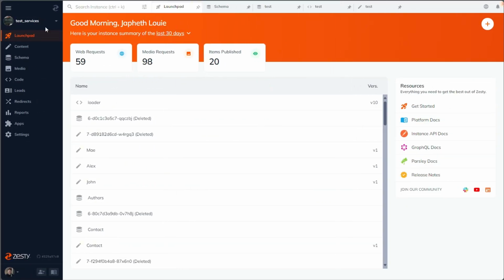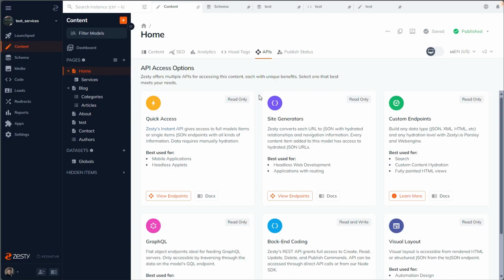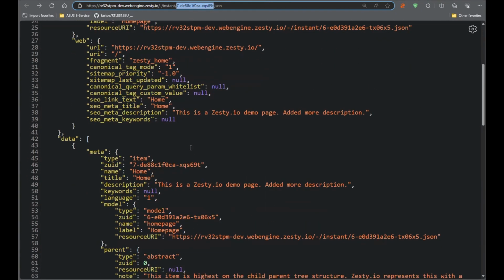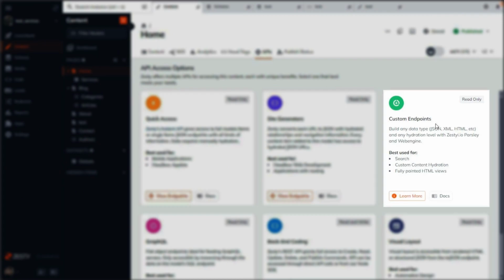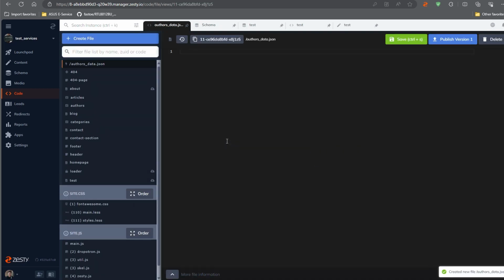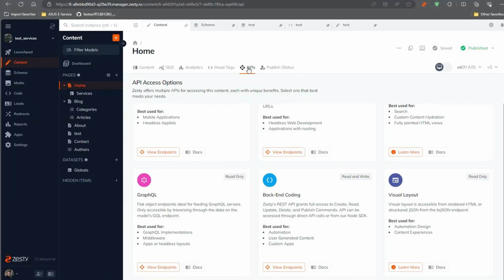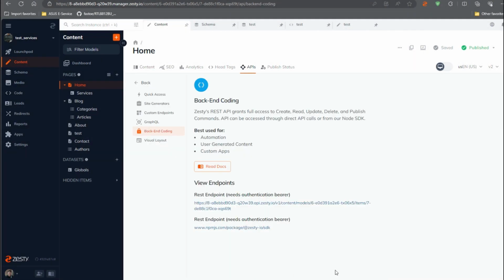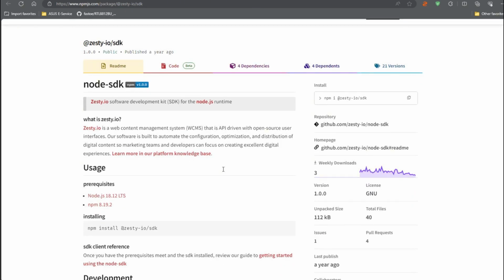API Access Options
We cover essential API access options including Quick Access, Back-End Coding, and Custom Endpoints, providing you with the knowledge to leverage Zesty.io's powerful features for your web projects. Whether you're a developer looking for full control or seeking creative freedom with your data, this video is your starting point. Don't forget, that there are more options to explore, so dive in and discover how Zesty.io can transform your digital projects.

CHAPTERS
0:00: Intro
0:44: Quick Access
1:40: Custom Endpoints
2:52: REST API / Node SDK
3:50: Outro